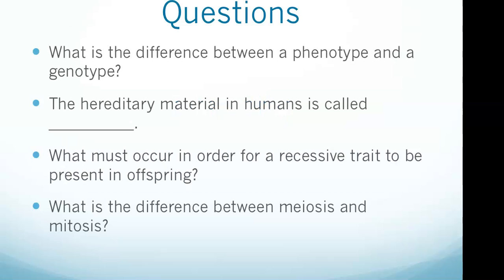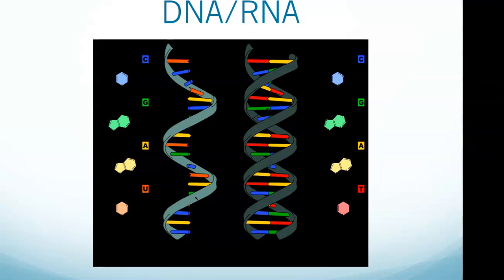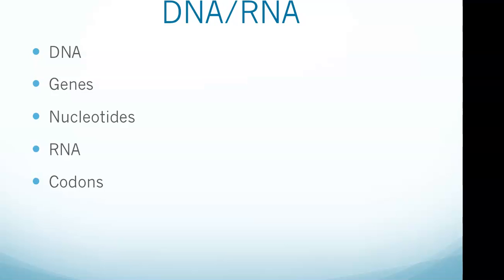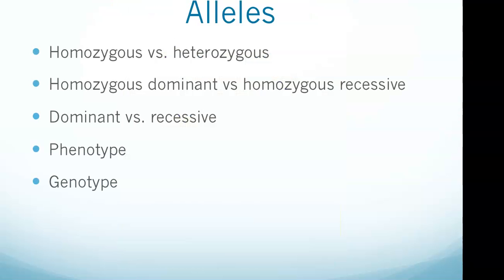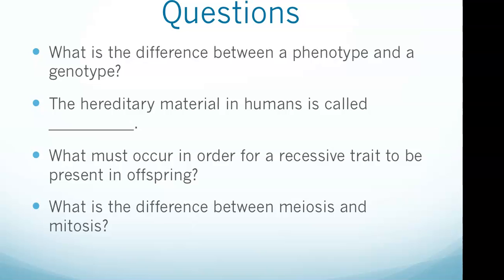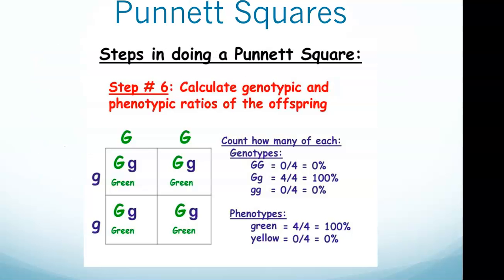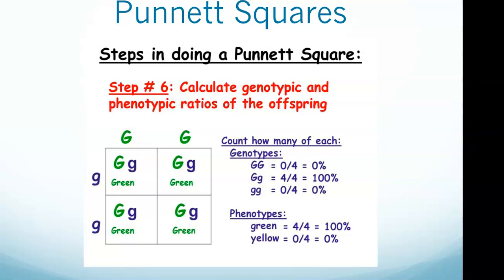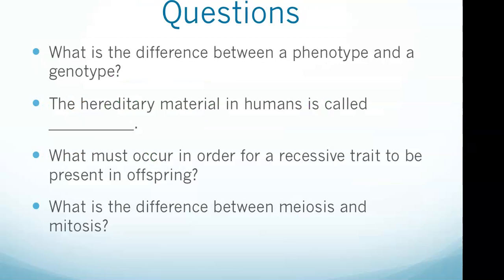ATI TEAS Exam: Heredity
DNA/RNA
DNA is the hereditary material in humans and almost all other organisms.

Genes are factors that control traits.

Genes are the units of heredity and are a locus (or region) of DNA. They determine what traits are expressed in individuals.

DNA controls the cell’s production of proteins. DNA is shaped as a double helix, which looks like a twisted ladder. Each rung of the ladder is made up of a pair of nitrogen bases. There are four bases (adenine, guanine, thymine, and cytosine). Adenine always pairs with thymine and guanine always pairs with cytosine. The sides of the ladder are made up of a pentose sugar and phosphate. This combination- a pentose sugar, a phosphate group, and the nitrogen base make a nucleotide.

Nucleotides bind together in specific patterns to form the genetic code that defines a given trait.

RNA is essential in various biological roles in coding, decoding, regulation, and expression of genes.

In order for a protein to be expressed, it first needs to be transcribed to mRNA. This mRNA is translated into protein by ribosomes.

A codon codes for an amino acid. The amino acids are linked together as translation takes place. A group of three DNA letters makes up one codon.

Meiosis and Mitosis

Most of the body's cells are produced through mitosis, which is a process of cell replication that results in two identical daughter cells from a single parent. The number of chromosomes remains the same as the parent, 46. This is a diploid cell.

Meiosis results in four cells with each containing a single copy of each chromosome, a haploid. Meiosis is a type of cell division that reduces the number of chromosomes in the parent cell by half and produces four gamete cells. This process is required to produce egg and sperm cells for sexual reproduction.

Alleles

Alleles are different forms of a gene linked to specific characteristics.  When two different alleles are inherited for a trait but only one allele is expressed, that allele is called the dominant allele. The allele that is not expressed is called recessive.

If the alleles are alike, that person is homozygous for that particular gene. If the alleles are different, that person is heterozygous for that particular gene.

If both alleles are the dominant allele, the gene is called homozygous dominant. If both alleles are recessive, the gene is called homozygous recessive. If the alleles are different, it is heterozygous for the gene.

A recessive trait is expressed only if the offspring has two copies of the recessive allele.

A dominant trait will be expressed even if only one dominant allele is present.

Phenotype and Genotype

Phenotype refers to a trait's physical appearance based on an organism's genetic code (genotype). Environmental factors also play a role.

The genotype is the part of the genetic makeup of a cell, and therefore of an organism or individual, which determines a specific characteristic (phenotype) of that cell (or organism/individual).

Punnett Squares

The Punnett square is a square diagram that is used to predict the genotypes of a particular cross or breeding experiment. It is used to predict the probability of the offspring having a particular genotype. To make a Punnett square, start by drawing a box that's divided into 4 equal squares. Then, label the rows with one parent's genotype and the column's with the other parent's genotype. Then, label each square, starting with the letter to the left of the square followed by the letter above the square.

A classic example is parents who are both brown eyed with heterozygous genotypes (Bb). Brown eyes are dominant over blue eyes. What is the probability that they have a blue eyed child?
Once you fill in the Punnett Square, you should get BB, Bb, Bb, and bb. The likelihood of bb is 1 in 4, or 25%.

Or, say that all you know is that the father has curly hair and is homozygous dominant (CC). Thus, no matter the genotype of the mother, his offspring will always have at least one dominant allele and thus will have curly hair. The probability of his having a curly haired child is 100 percent.

Alternately, if an individual has blue eyes (recessive trait), we know that the father and mother each have at least one recessive allele.

Gregor Mendel and the Law of Segregation

Gregor Mendel's famous pea plant experiment and the resulting Law of Segregation: The F1 generation is 100% Pp, which means the first generation is dark purple. The F2 generation is 25% PP (homozygous dominant, purple flowers), 50% Pp (heterozygous, purple flowers), and 25% pp (homozygous recessive, white flowers). This means that the white characteristic reappears in the second generation. The phenotype is 3:1, purple to white (it’s worth memorizing this 3:1 ratio).